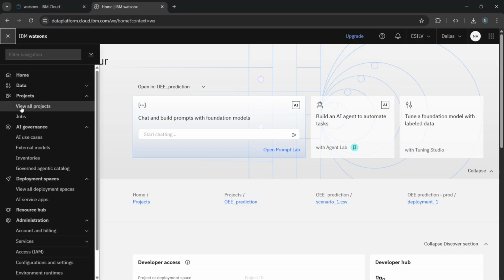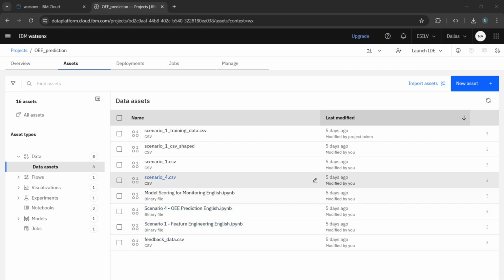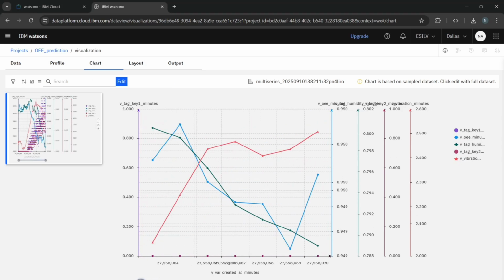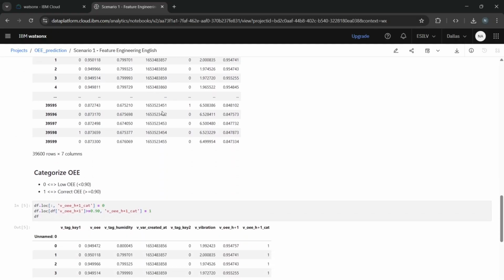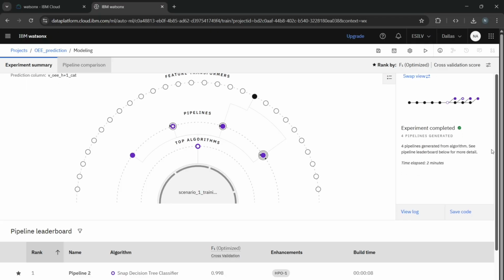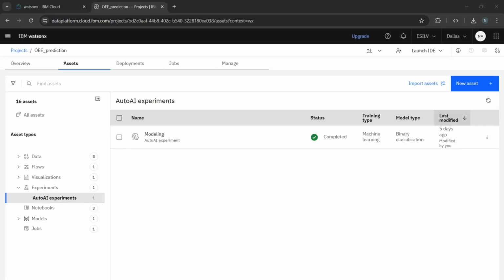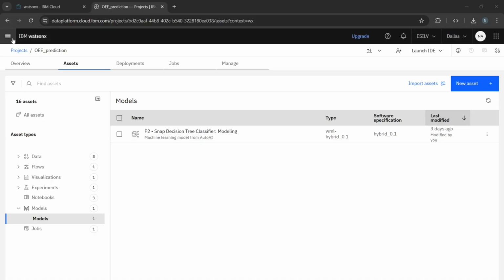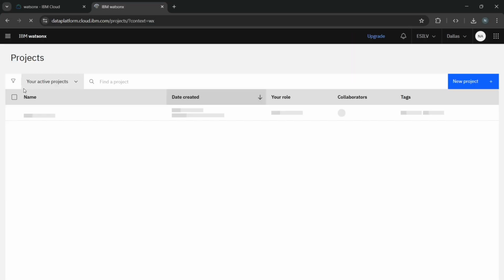IBM WatsonX Challenge - ESILV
This video is a summary of what we did during the IBM Challenge at ESILV.